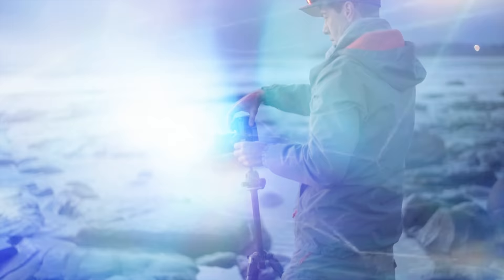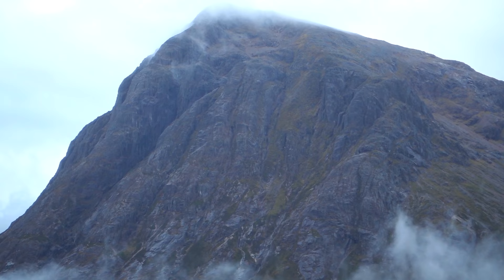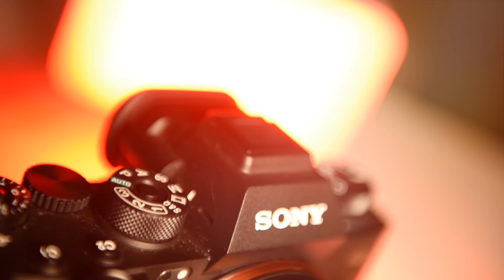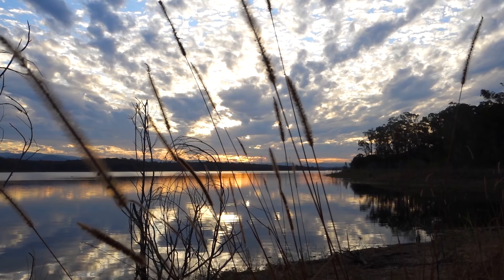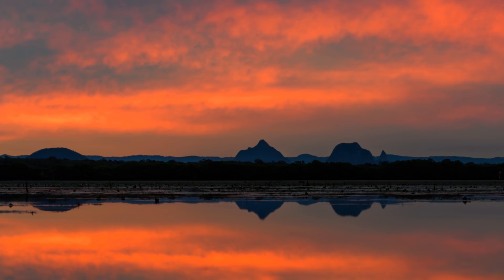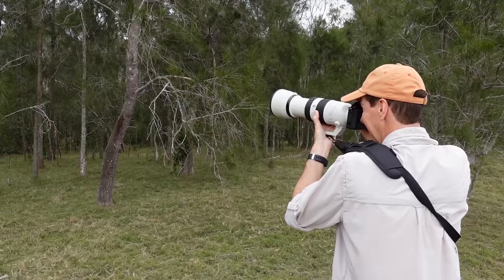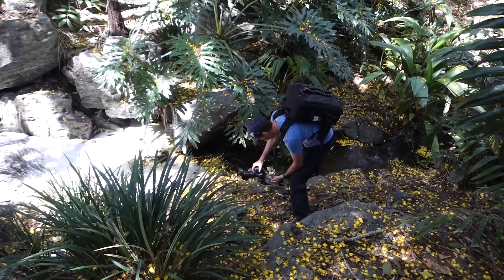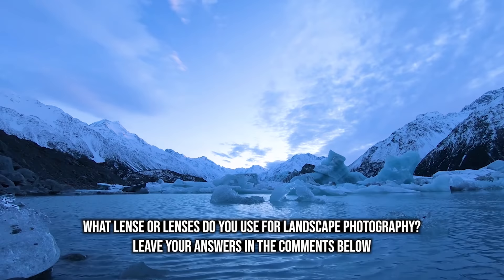The only TWO lenses you'll ever need | LANDSCAPE PHOTOGRAPHY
These are the only two lenses you'll ever need  for landscape photography.  I have travelled extensively and I always found I ended up using these two lenses after carrying four or five in my camera bag.  While I am a Nikon user, I will also give my opinion on the equivalent two lenses for both Canon and Sony mirrorless range of landscape photography cameras.

00:00 Introduction
01:29 Nikon F Mount Lenses
04:09 Sony E Mount Lenses
05:17 Canon RF Lenses
05:47 Nikon Z  Mount Lenses